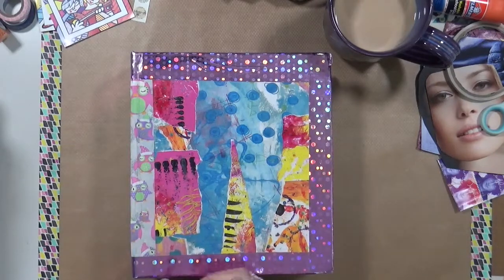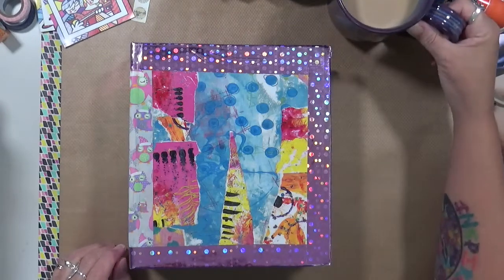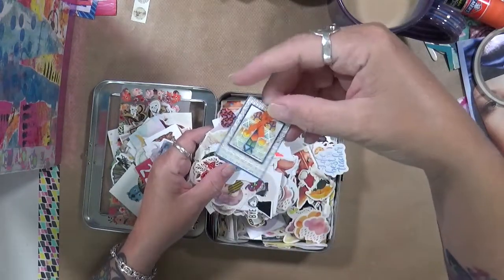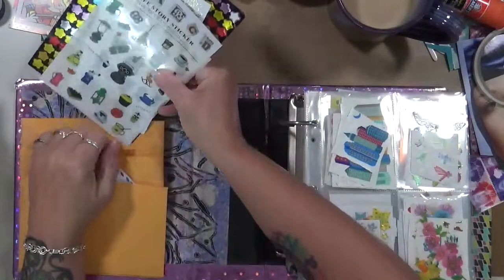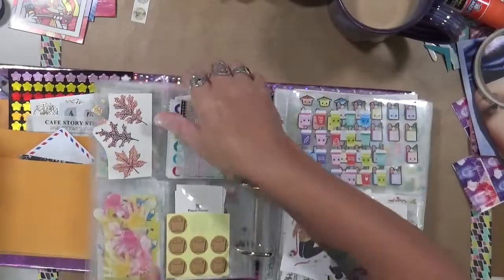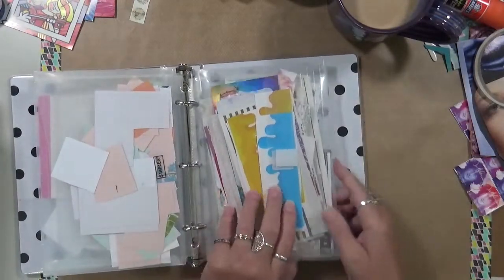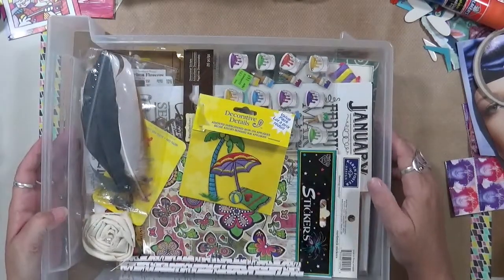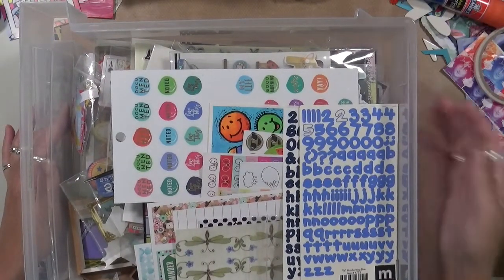Sticker Storage organization